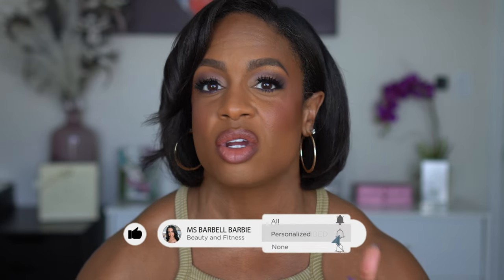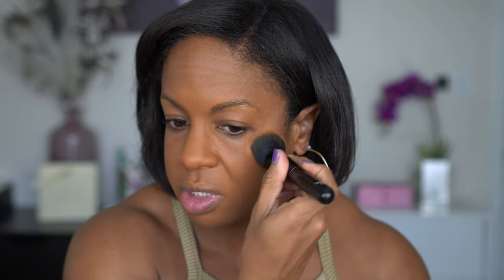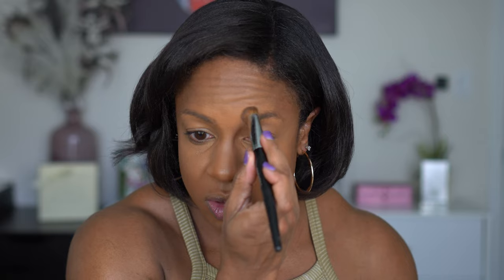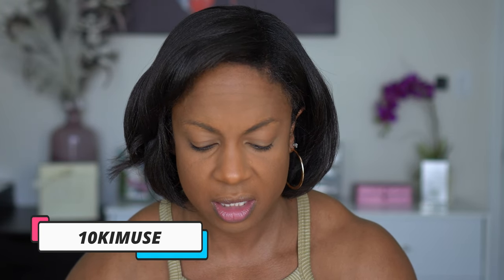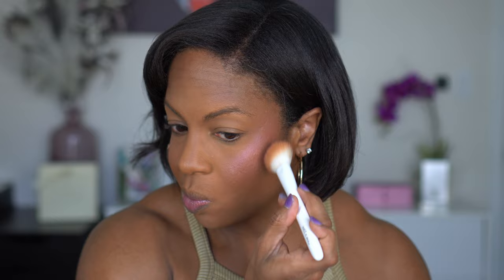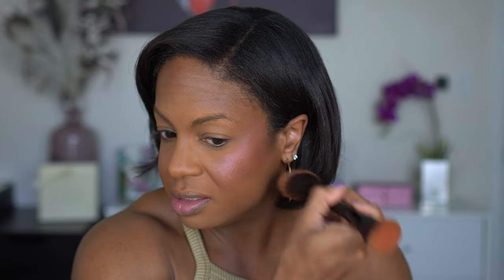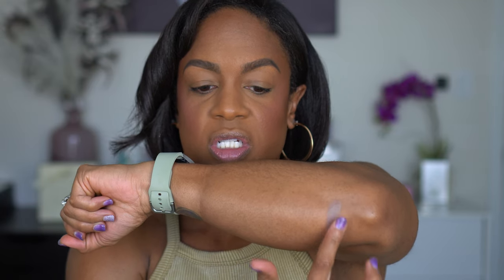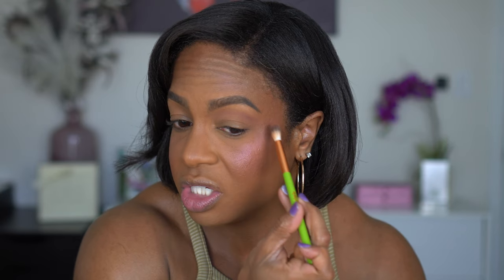Chatty GRWM - New Makeup Kimuse Beauty, Natasha Denona, & LIFE UPDATES!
I'M BACK and playing with new makeup! This is my first video in my new home, and I have missed you all! I have some new makeup, and I am giving you my first impressions. I am also giving you some life updates telling you about the house, and the move, and the DRAMA with contractors!

Timestamps:
0:00 Intro
1:35 Base
14:00 Kimuse Beauty
28:45 Natasha Denona I Need a Nude
44:00 Lips